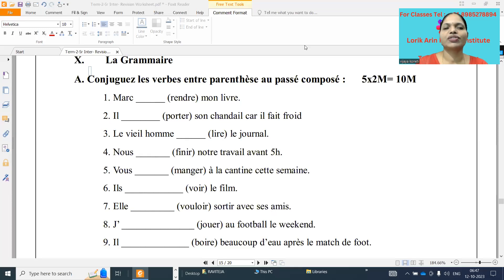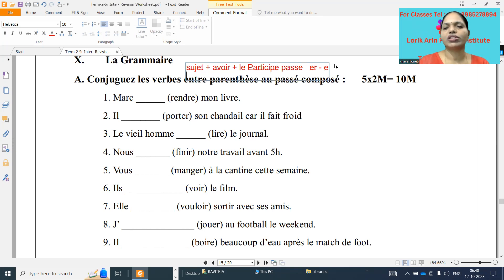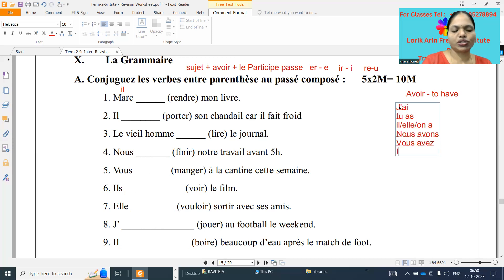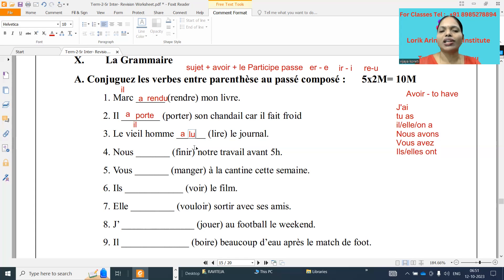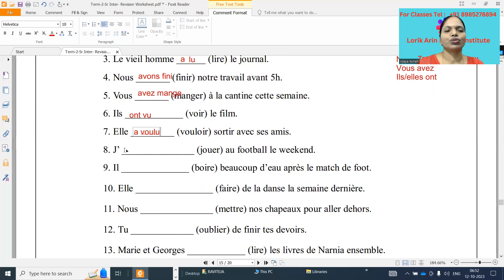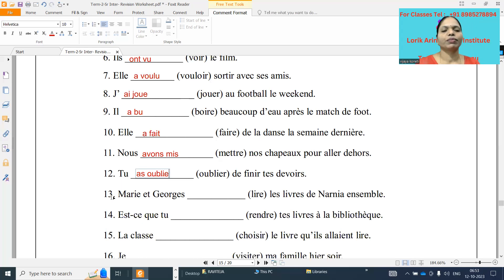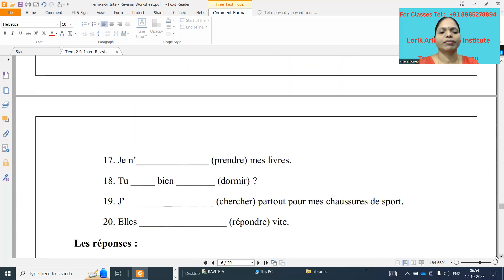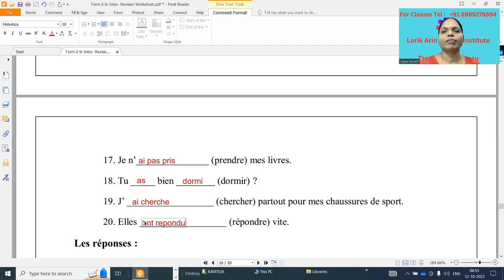Term -2 - Les Exercices - Le Passé Composé - La Grammaire - Jumelage - IPE : +91- 8985278894.